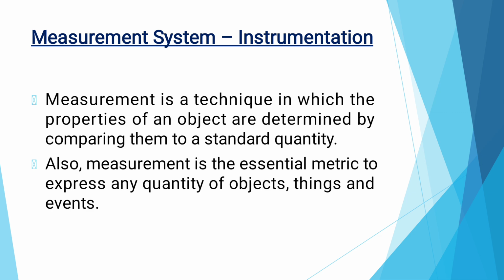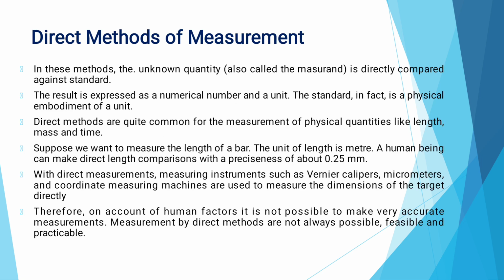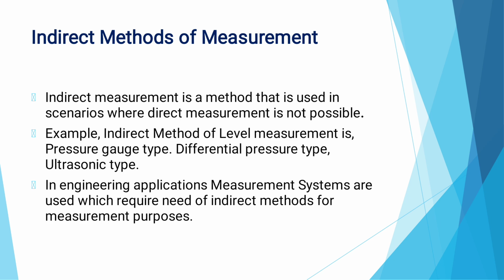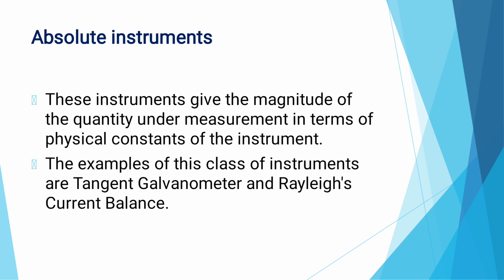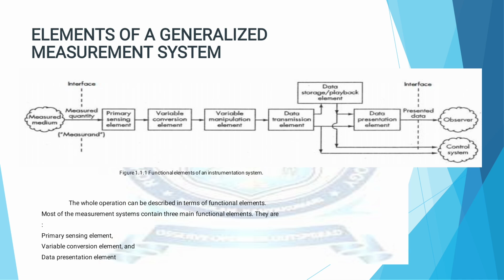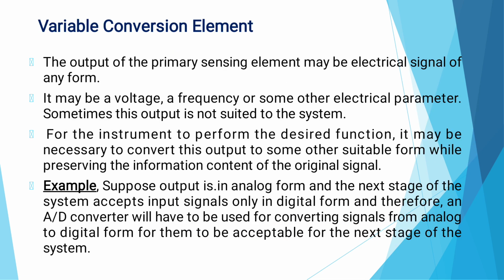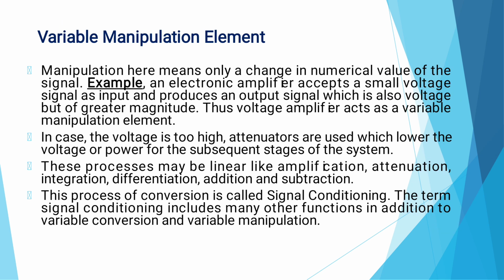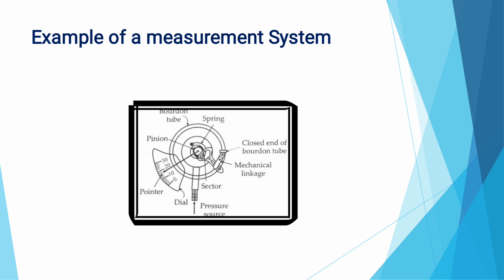1.3 Introduction to Biomedical Sensors and Measurement systems